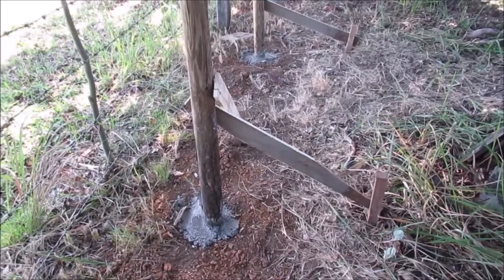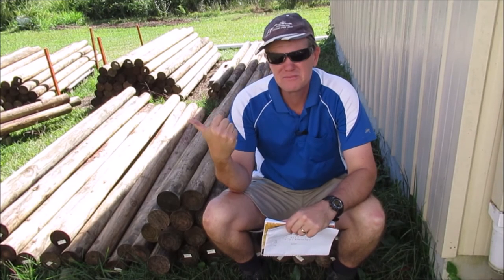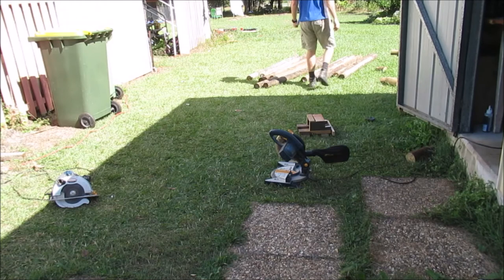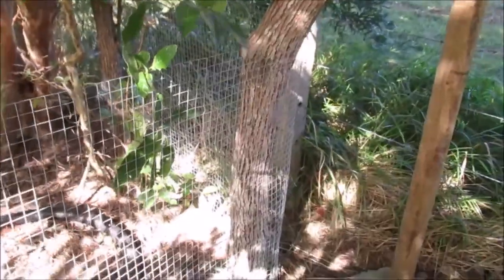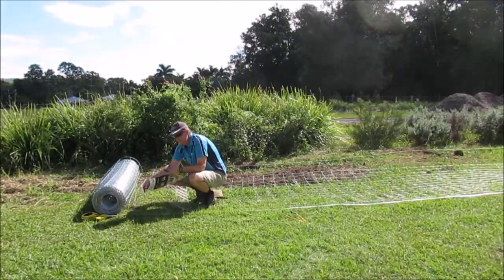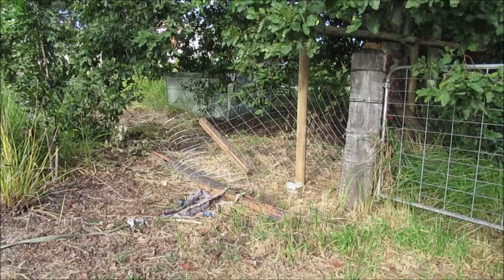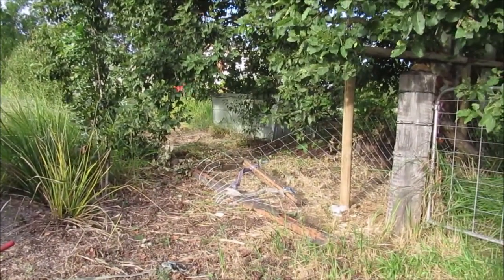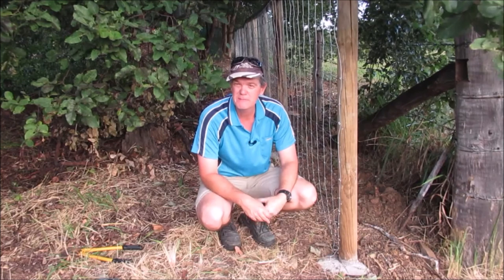How to Build a Post and Rail fence with wire mesh Part 4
In this episode we finish off the back fence.
We are using 100mm round posts (sometimes called Kopper logs) as fence posts and top rails with a graduated wire mesh.
This is a continuation of our fencing project, so if you haven't seen them have a look at our fencing playlist here.

Honey and Milk by The 126ers

Some music created by me.